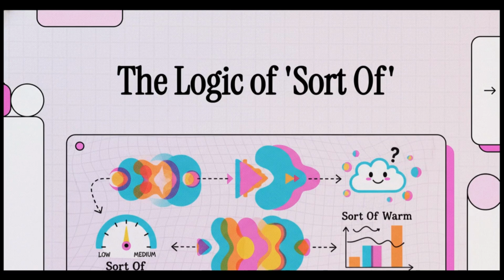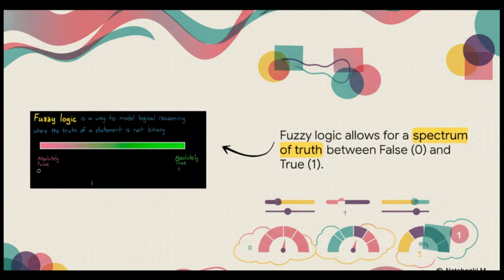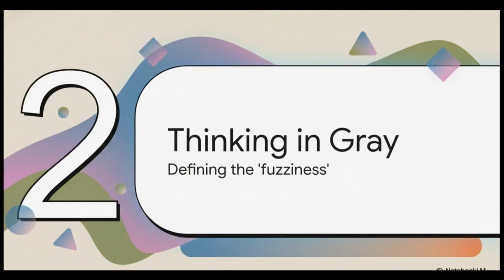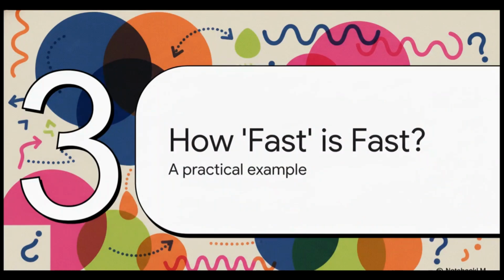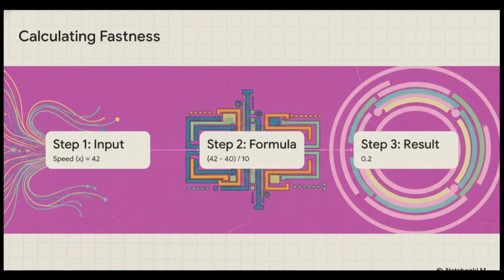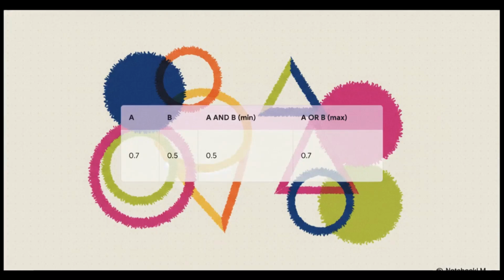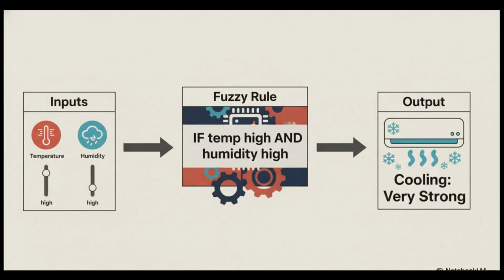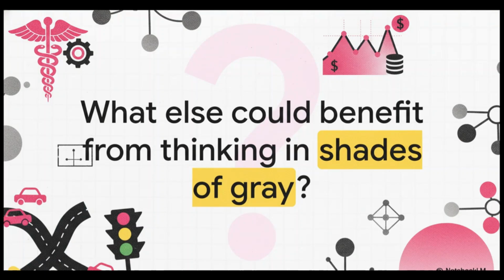Fuzzy Logic in Artificial Intelligence Explained | Concept, Operations by Prof Dr Jayant Shekhar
Artificial Intelligence में Fuzzy Logic एक महत्वपूर्ण concept है, जो computer systems को human-like reasoning करने में मदद करता है। Traditional logic में answers केवल true (1) या false (0) होते हैं, लेकिन Fuzzy Logic में values 0 से 1 के बीच हो सकती हैं।

इस वीडियो में हम आसान भाषा में समझेंगे:

Fuzzy Logic क्या है
Fuzzy Set और Membership Function

Fuzzy Rules और Inference System
Real-life applications of Fuzzy Logic

उदाहरण के लिए Fuzzy Logic का उपयोग किया जाता है:

Washing Machines
Air Conditioners
Traffic Control Systems
Smart Devices

यह वीडियो Artificial Intelligence, Machine Learning और Computer Science students के लिए बहुत उपयोगी है।